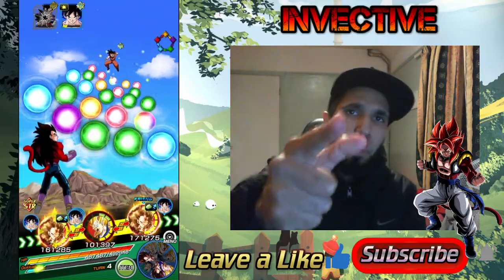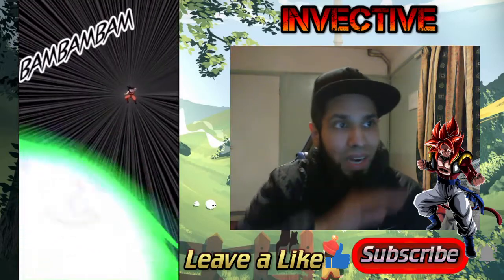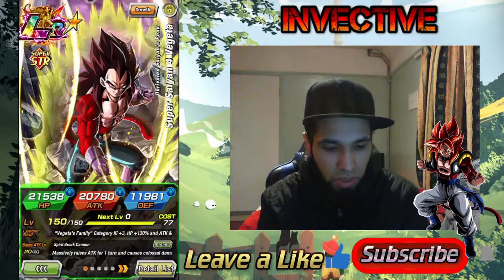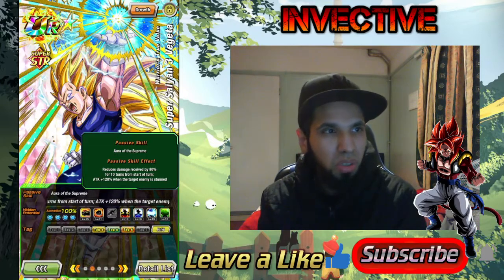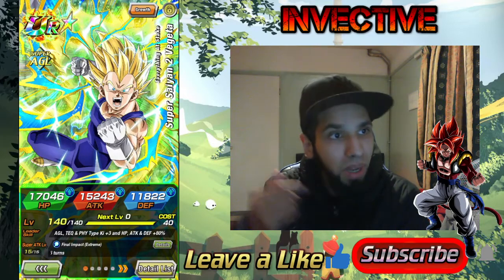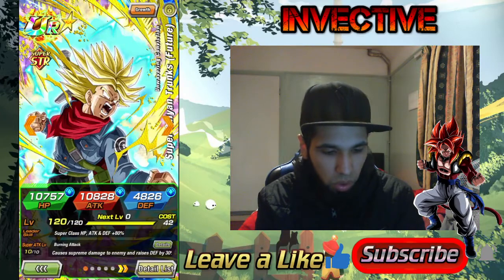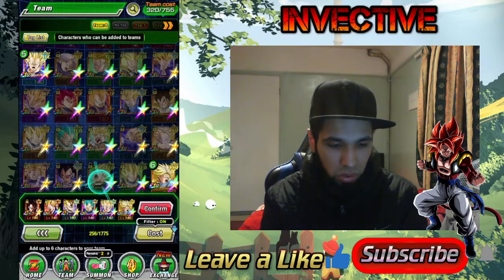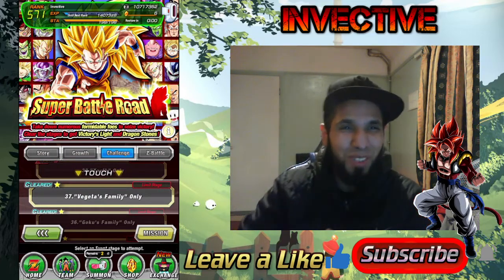How to Beat Vegeta's Family Super Battle Road Stage Dokkan Battle (Global)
Here is Your Guide on how to beat the new stages of super battle road in this episode i will give you details on how easily i crushed this stage with my Vegeta's Family Team